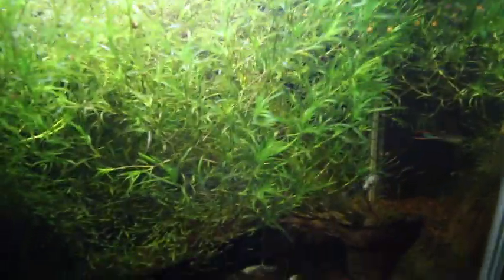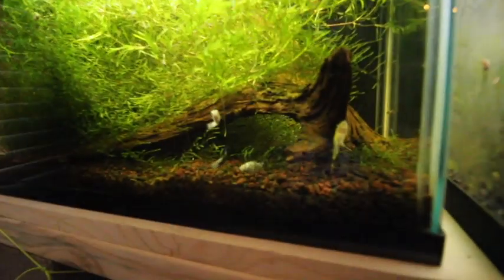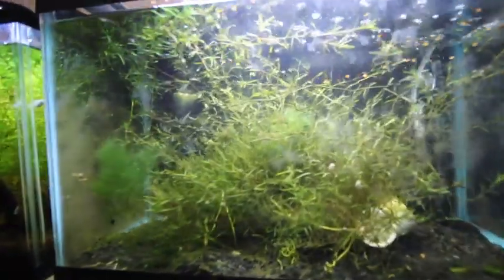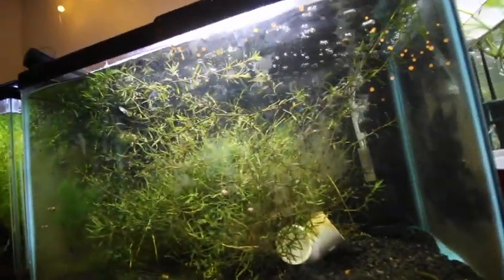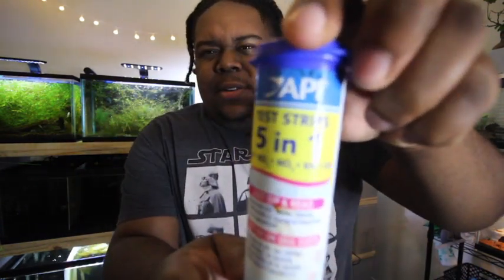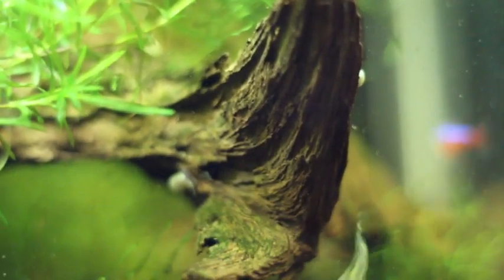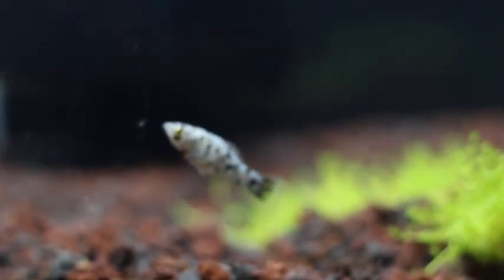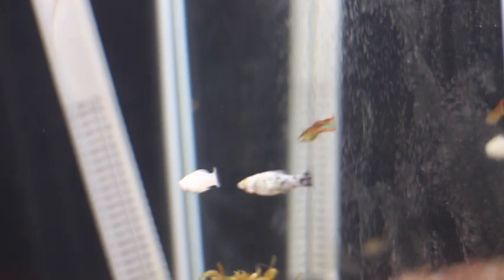Finally Adding Fish To This Tank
Moving these fish over to their new tank